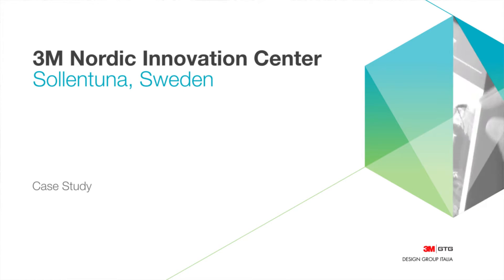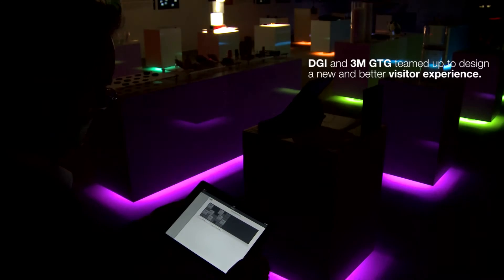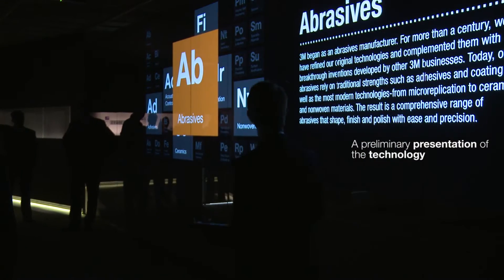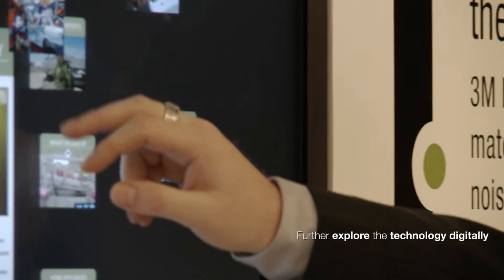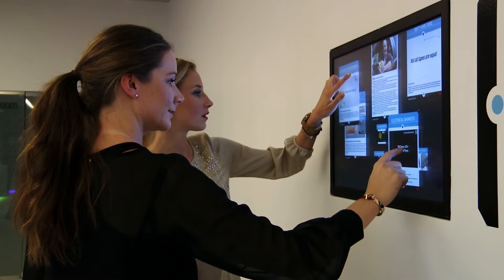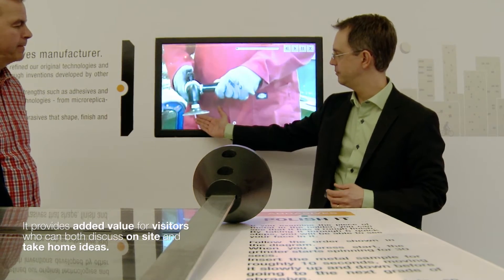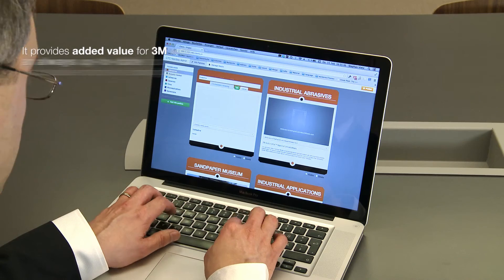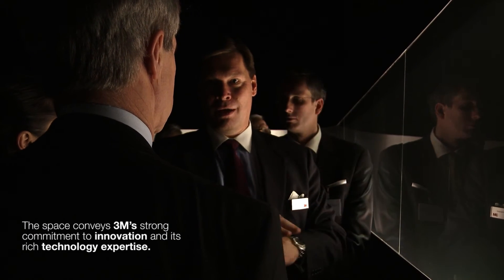3M Nordic Innovation Center Case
For the new 3M Nordic Innovation Center in Sollentuna, Sweden, Design Group Italia (DGI) and 3M GTG teamed up to shape a space that provides an experience: Instead of only presenting products, the visitors are introduced to 3M's technology as an inspiration for their own interests and needs. They can play and interact with the technology physically and follow it up digitally on interactive screens. The entire facility is designed as a social space for meeting, creating ideas and solving problems.

3M GTG accounted for the digital technology part, including interactive digital media, content design, data integration, and administration tools.